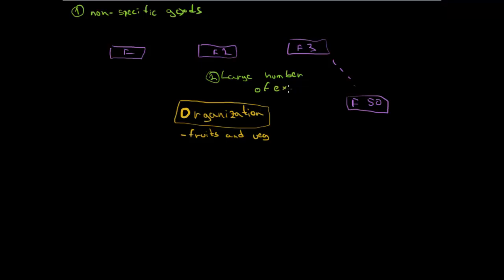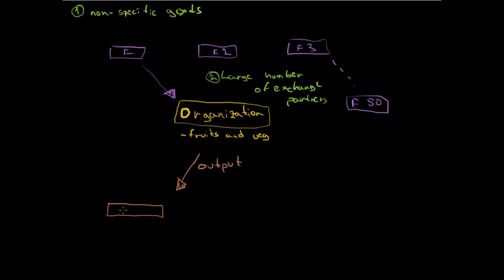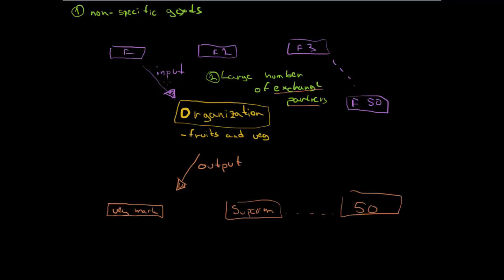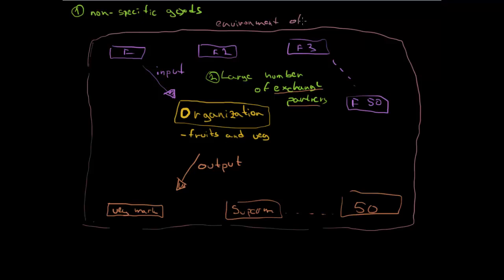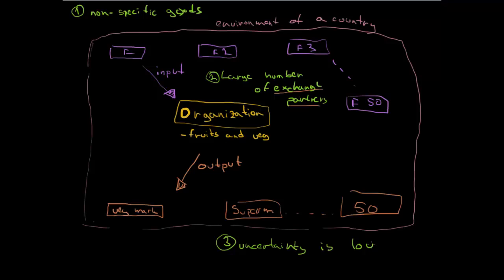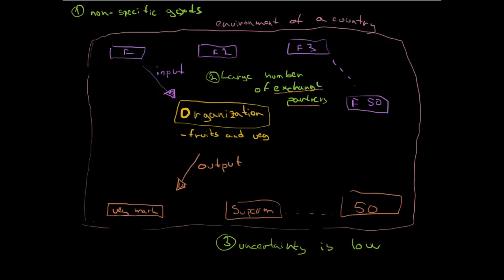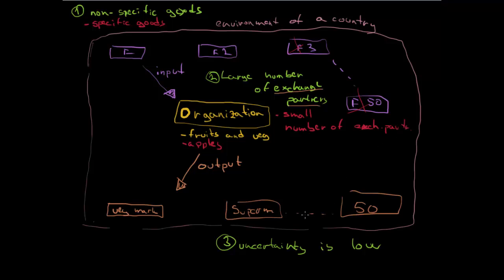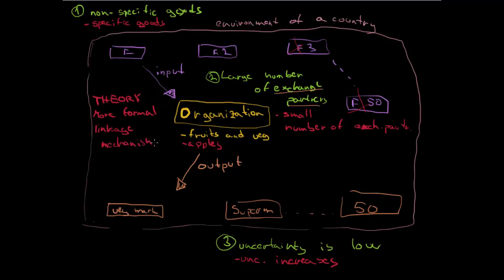More On Transaction Cost Theory